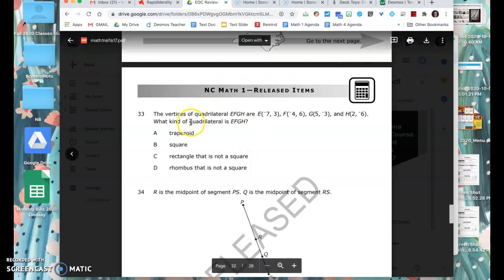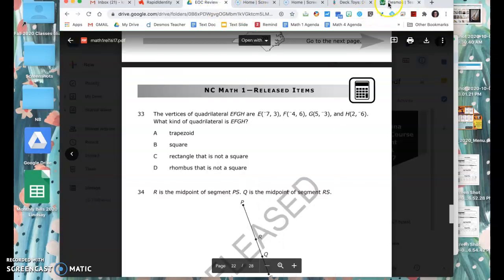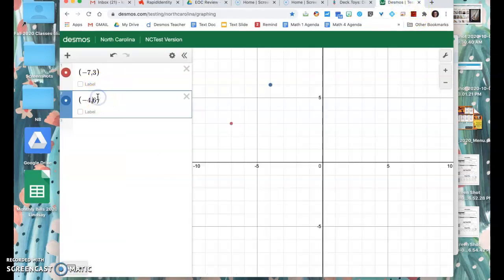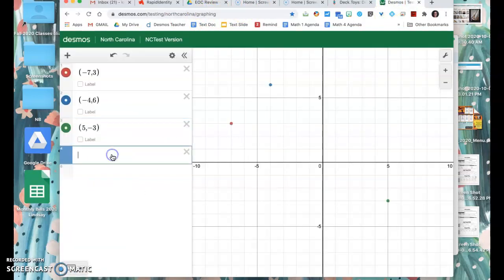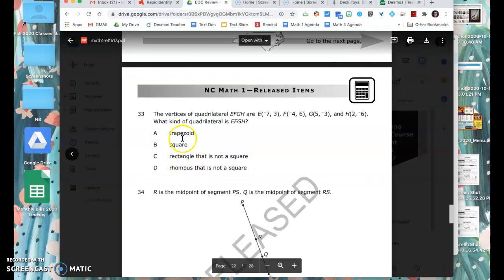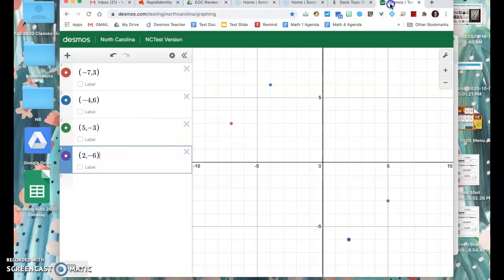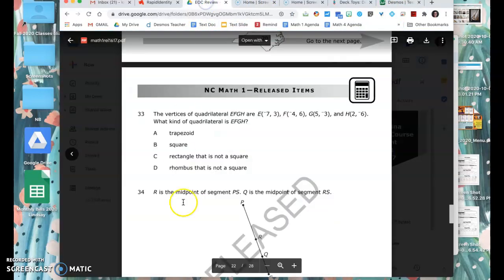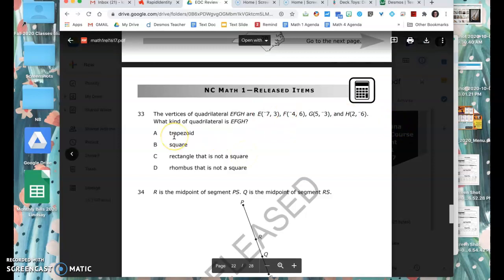Graphing Points in Desmos